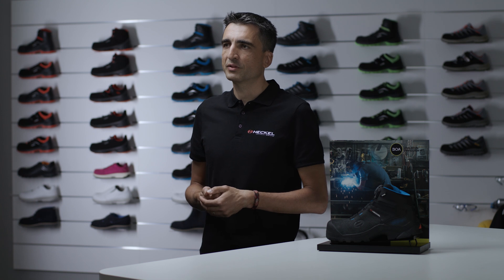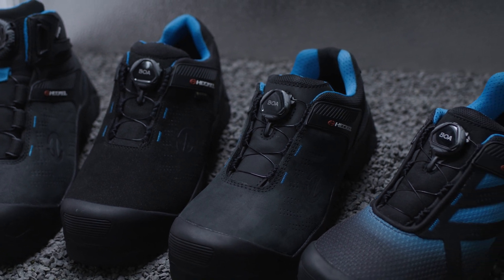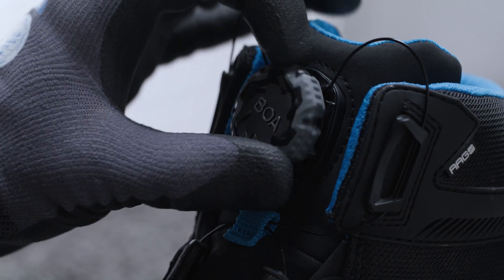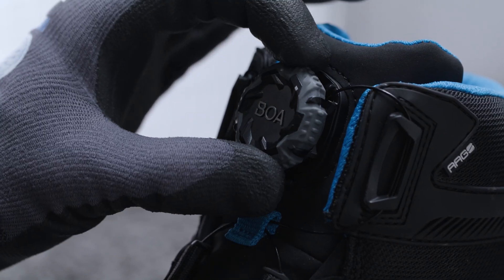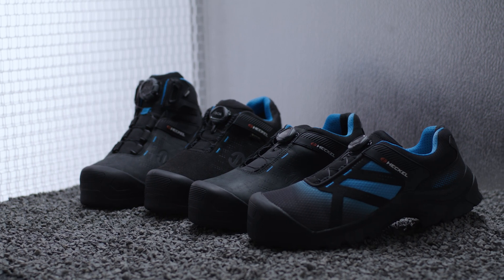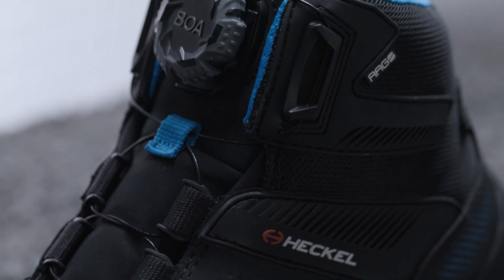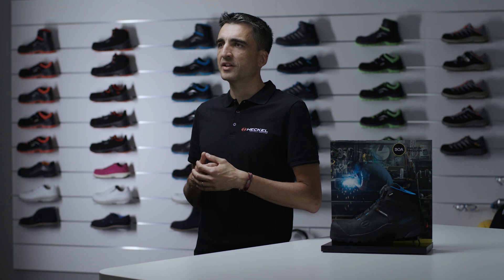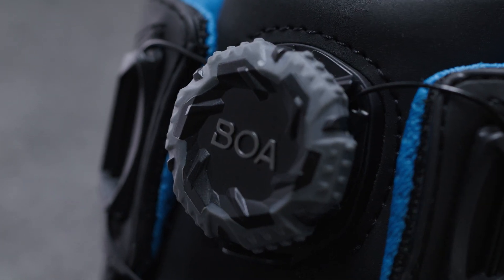x-showcase: MACSOLE® ADVENTURE 3.0 BOA: revolutionary shoe closure and adjustment technology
MACSOLE® ADVENTURE 3.0 BOA ✓ premium safety shoes ✓with adjustment technology ▶ Watch the video now!

We are expanding our range of safety shoes with MACSOLE® ADVENTURE 3.0 BOA. Improve your footwear experience with the innovative MACSOLE® ADVENTURE 3.0 BOA! Designed for high performance, it offers effortless customisation and optimal connection with your shoes. Experience improved dexterity and control, even in demanding conditions. Rely on the long-lasting performance of the MACSOLE® ADVENTURE 3.0 BOA, with a lifetime guarantee.

UVEX ARBEITSSCHUTZ GmbH
Würzburger Straße 181-189
90766 Fürth, GERMANY